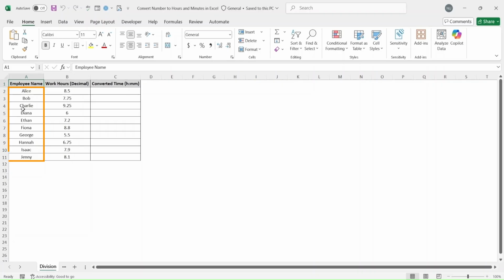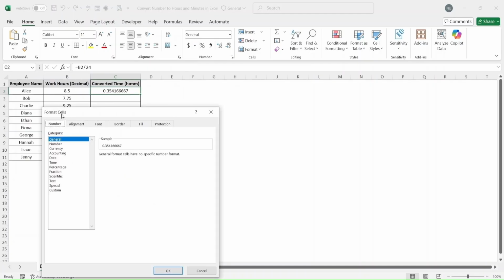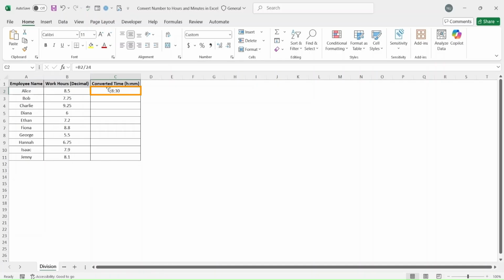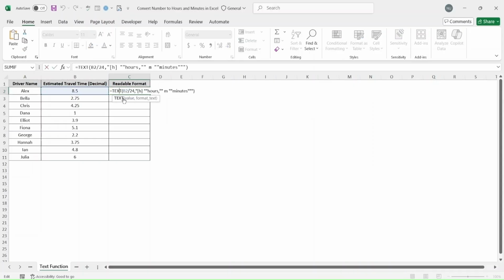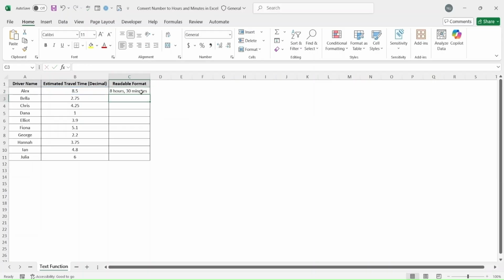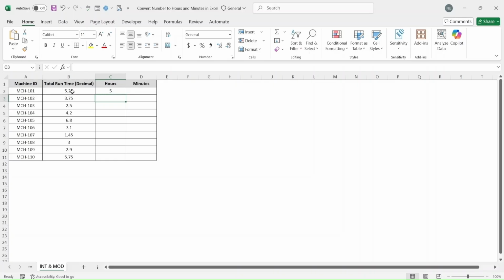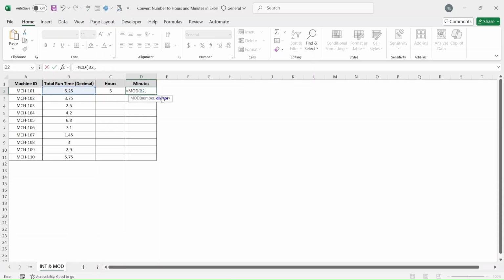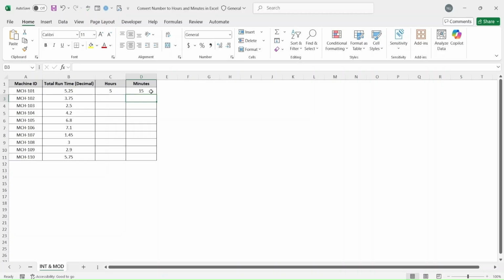How to Convert Number to Hours and Minutes in Excel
In this tutorial, you’ll learn how to convert numbers into hours and minutes in Excel using multiple methods. This guide is perfect for time tracking, payroll calculations, and converting numeric time values into readable formats.

00:00 – Intro
00:18 – Divide by 24 and Format Cell as Time [h]:mm
01:30 – Use TEXT Function with hh and m
02:34 – Using INT and MOD Functions

Transcript:
00:00 – Intro
Introduces common scenarios where numeric values need to be converted into hours and minutes in Excel.

00:18 – Divide by 24 and Format Cell as Time [h]:mm
Shows how to divide numeric values by 24 and apply the custom time format to correctly display hours and minutes.

01:30 – Use TEXT Function with hh and m
Demonstrates how to use the TEXT function to convert numbers into formatted time strings.

02:34 – Using INT and MOD Functions
Explains how INT and MOD can be combined to separate hours and minutes for precise time calculations.